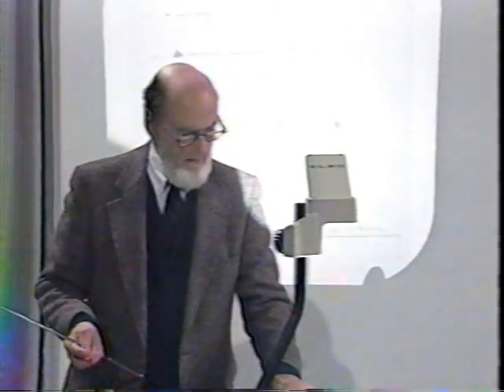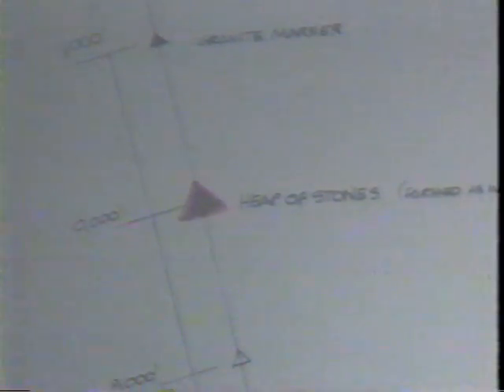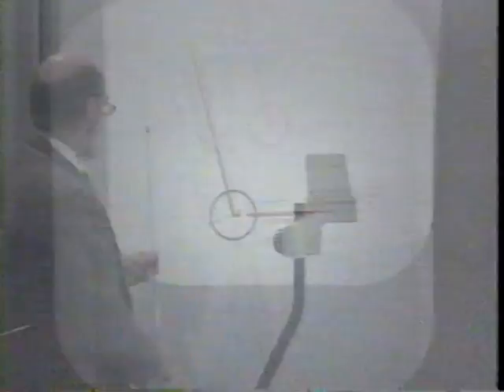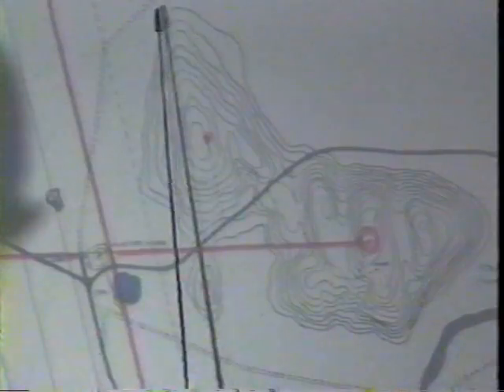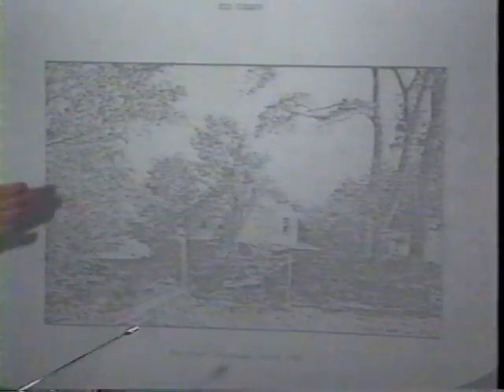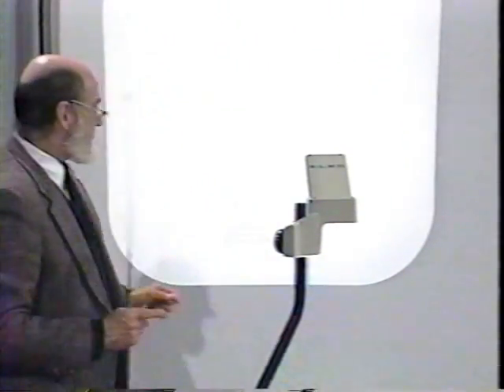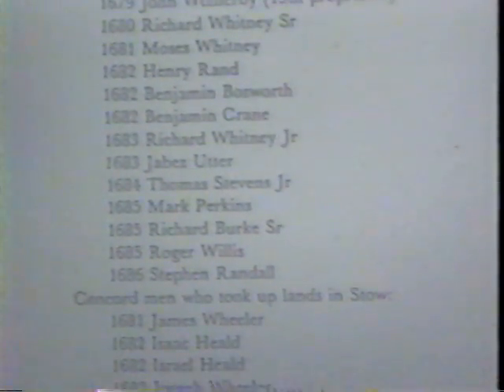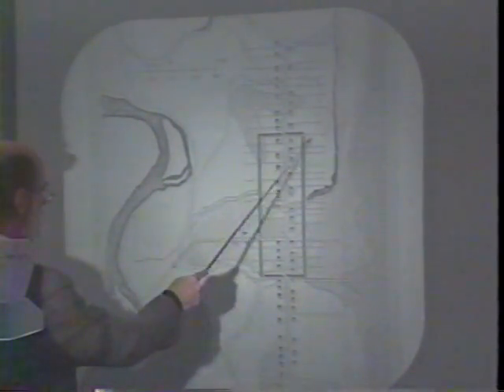H. Morse Payne -P4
New England 17th Century Land Strategy